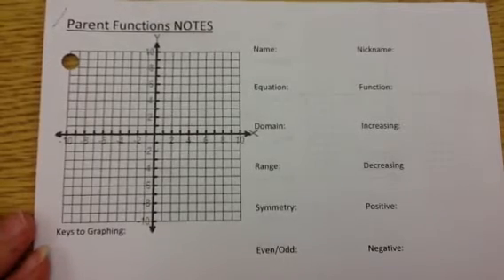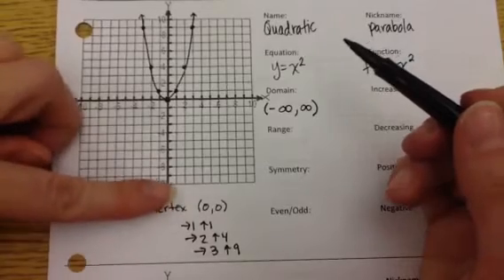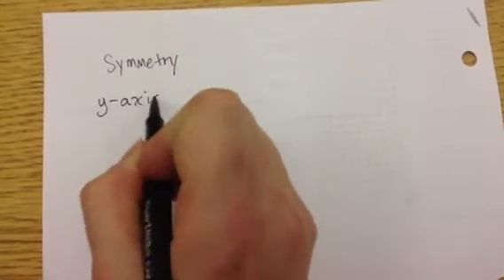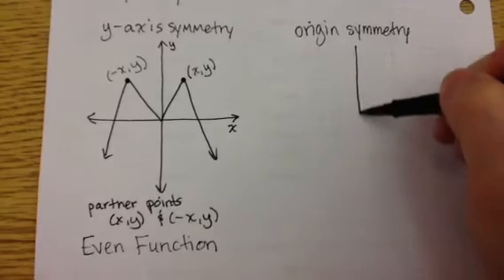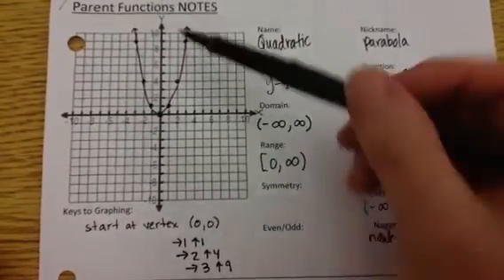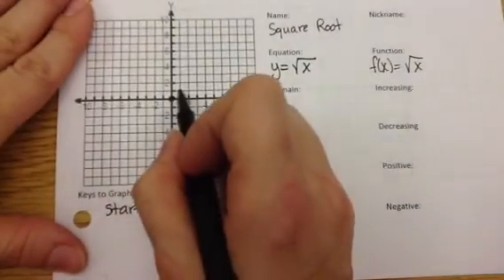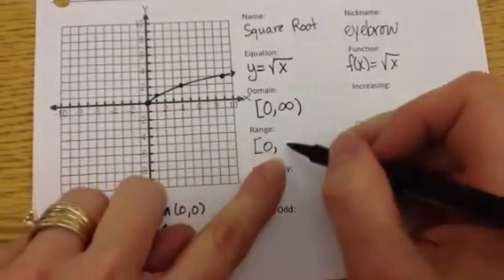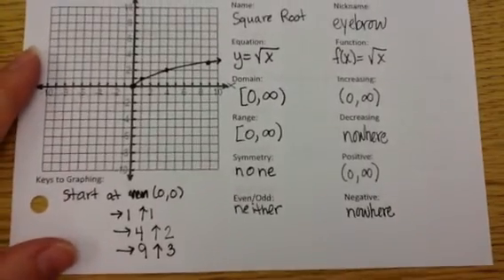Parent function notes, part 1